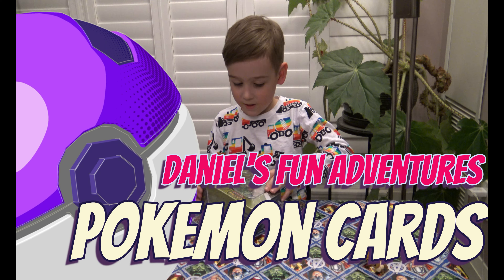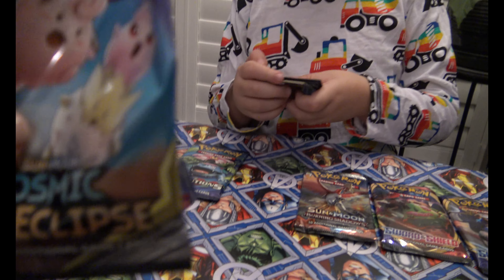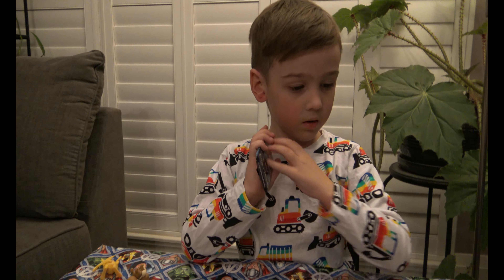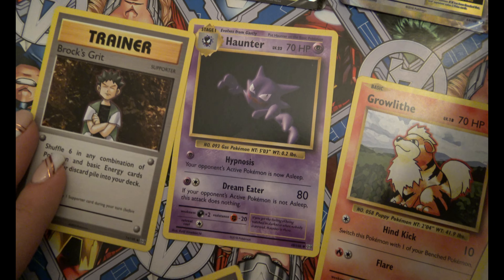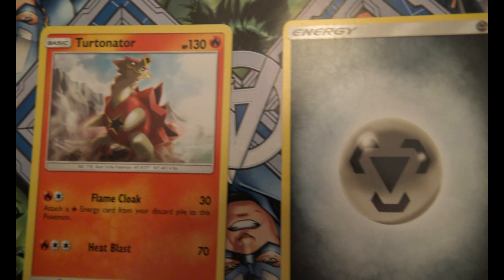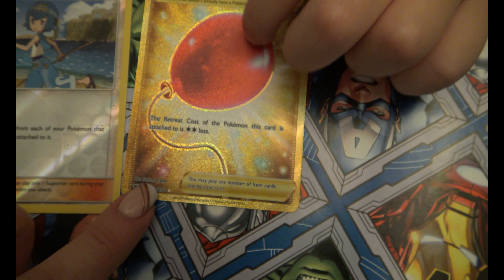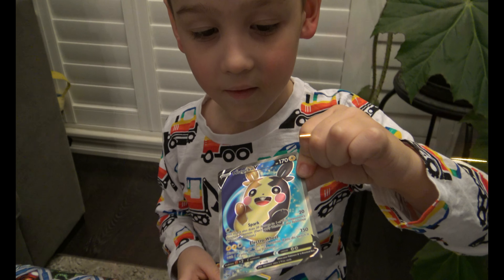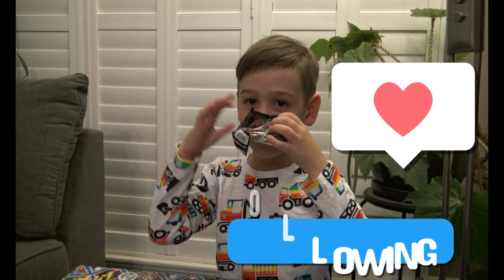Pokemon Card Opening! Check out our New Collectibles!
Hi Everyone! We got a New Beautiful Pokemon card box! Check out some of these amazing collectible cards that we got for our collection!